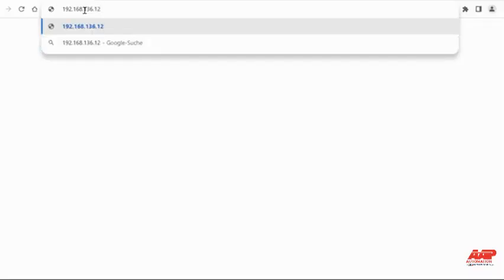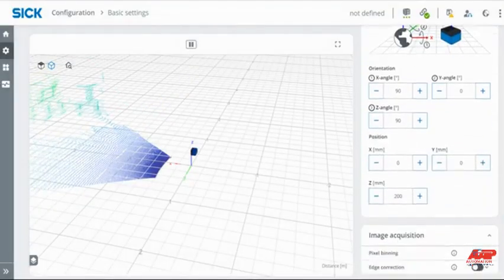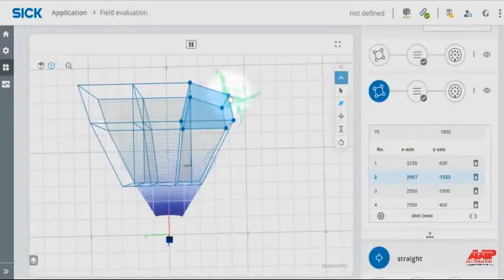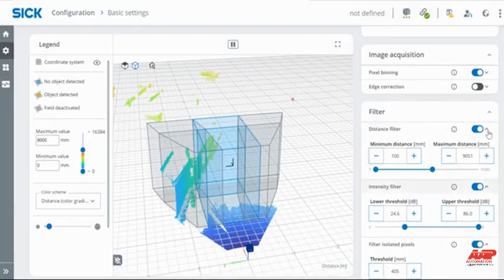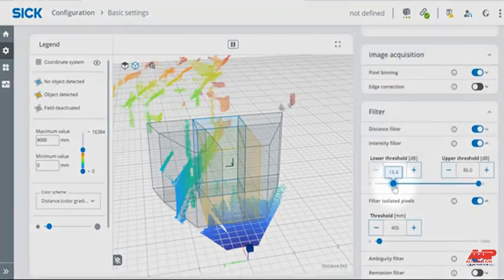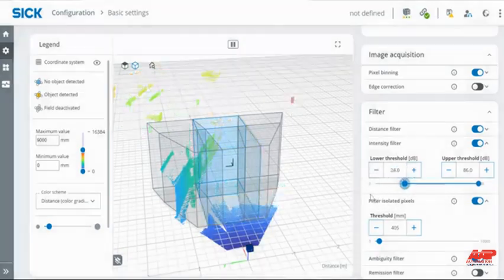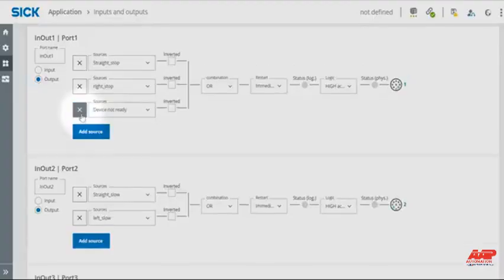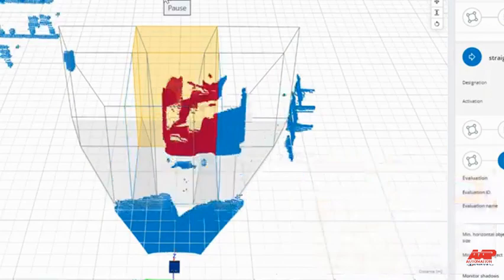AAP - 3d object detection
The SensorApp 3D Object Detection offers high-performance collision avoidance for mobile platforms in logistics applications.Easy set up of 3D detection fields with best-in-class image acquisition. The SICK SensorApp runs directly on the Visionary-T Mini.